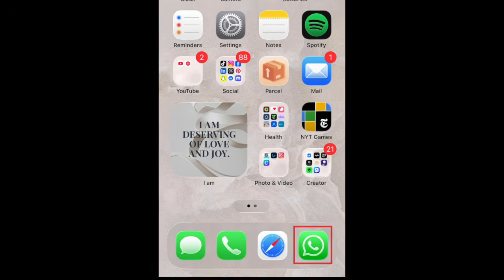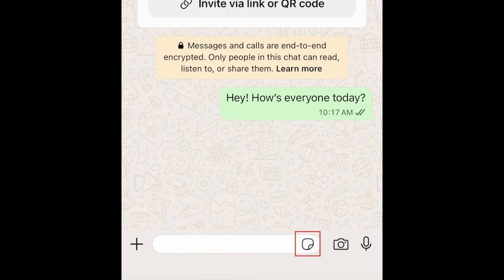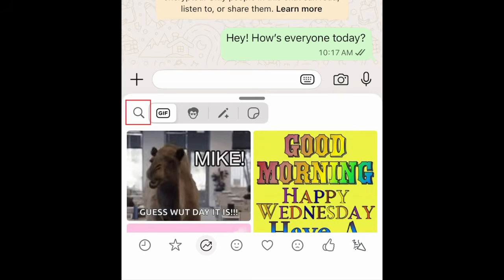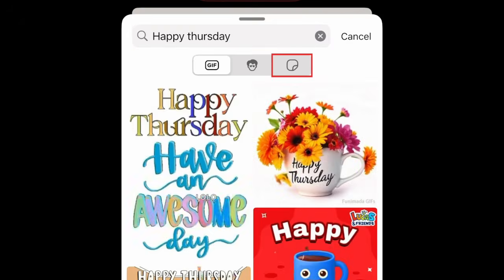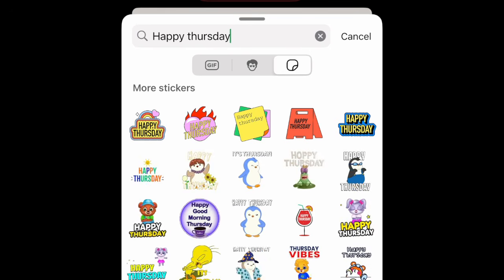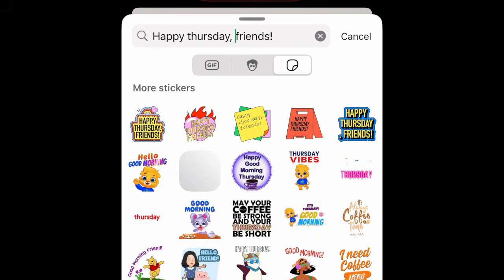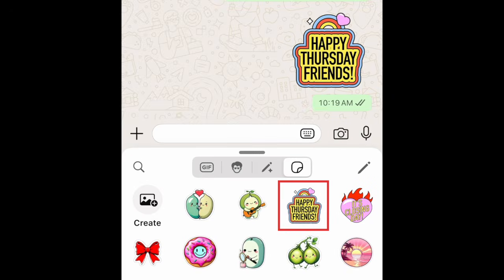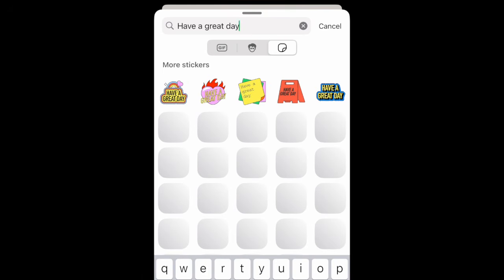How to Create Text Stickers on WhatsApp 2026 (New Feature)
WhatsApp has added a new feature for creating text stickers in your chats! Watch this video to learn how to make text stickers on WhatsApp.

To make text stickers on WhatsApp, open a chat you’d like to send a text sticker in. Then tap the sticker icon inside the message text box. Tap the search icon. Then type in the word or phrase you want to turn into a sticker. Tap the sticker icon to see results. Here you’ll see custom stickers generated using the word or phrase you’ve entered in the search bar, as well as any other stickers relevant to your search phrase. The longer your phrase, the smaller the font size will be in your sticker. Shorter phrases will be easier to read. Tap a sticker to send it in your chat. Once you’ve sent a custom sticker, it’ll be saved at the top of your sticker window for reuse.